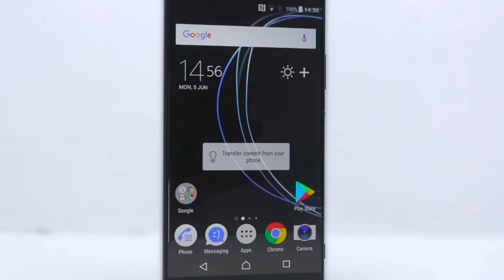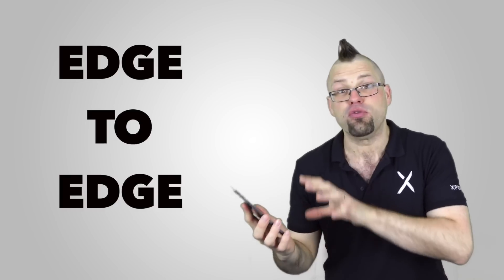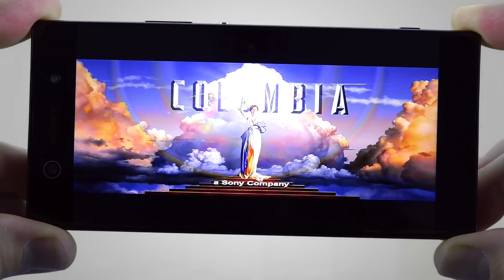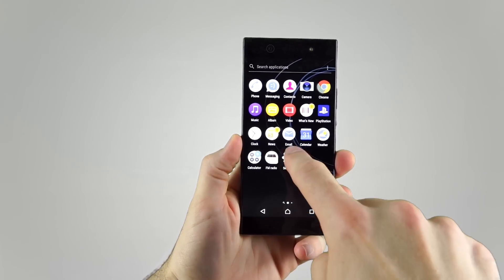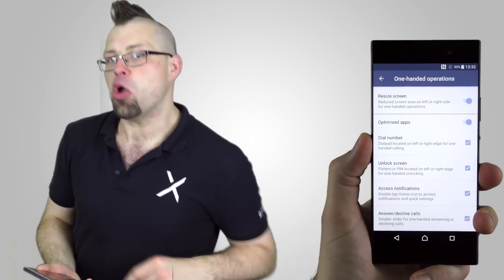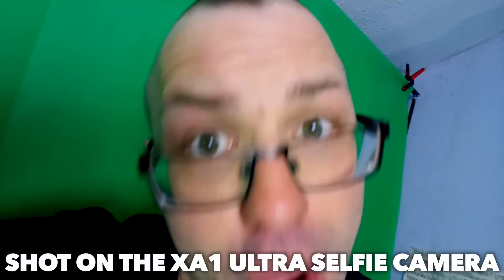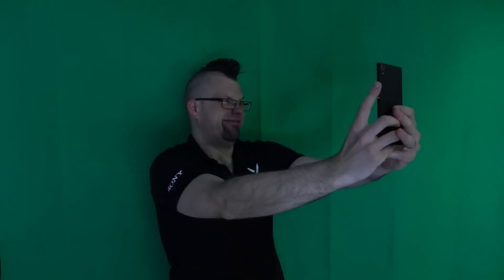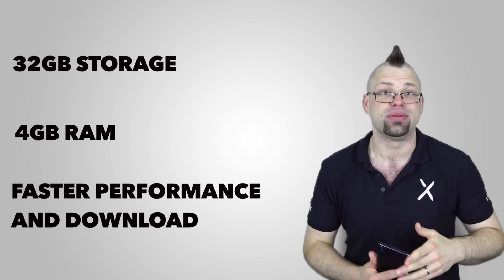Why the XA1 Ultra is Awesome!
The XA1 Ultra is Sony's latest mid range phablet and carries on from the success of its predecessor the XA Ultra. This phone packs in a ton of upgrades and an updated design. Let's take a quick look at everything this beast of a handset has to offer!